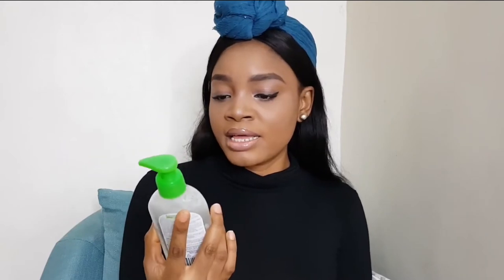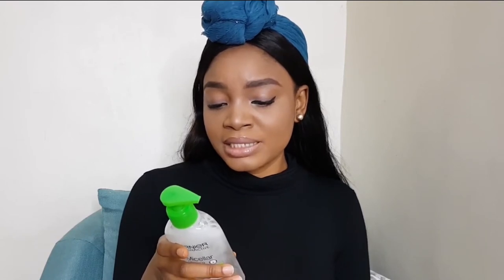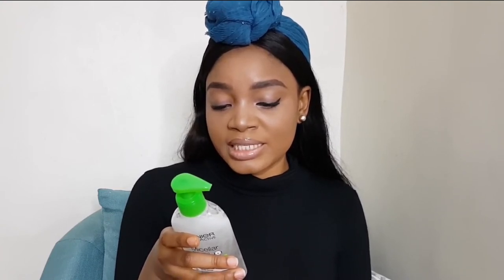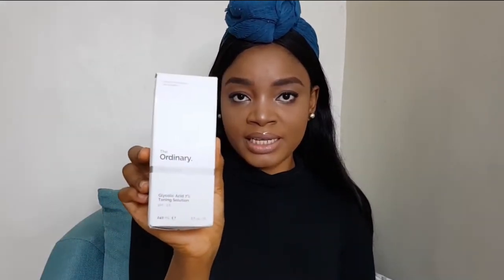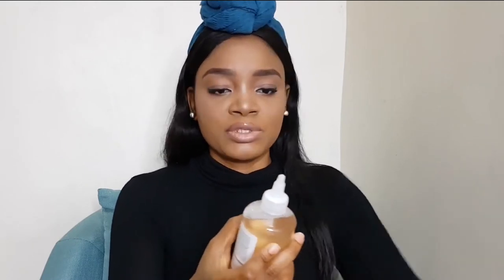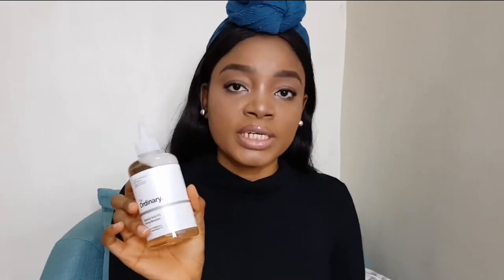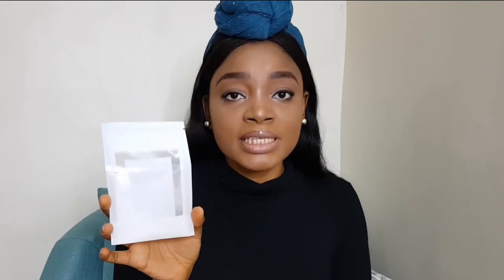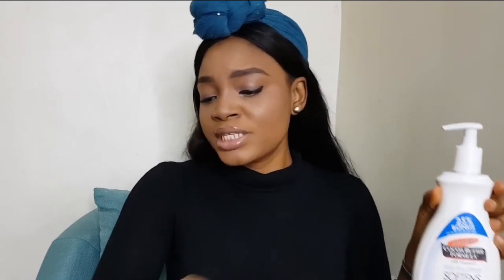Products I use to Clear My Dark Spots, Acne& Hyperpigmentation- The Ordinary, Garnier, Dr Rashel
I've just totally changed my skin care routine and got new products, been using them for almost a week for my acne scars and hyperpigmentation on my dark skin and the results so far have been amazing, just thought to share.

Products in this video:

Garnier Micellar Gel Face Wash

The Ordinary Glycolic acid 7%
The Ordinary 1%Retinol in Squalene
Dr Rashel Arbutin and Niacinamide Whitening Fade Spot Serum

Pure Arbutin powder